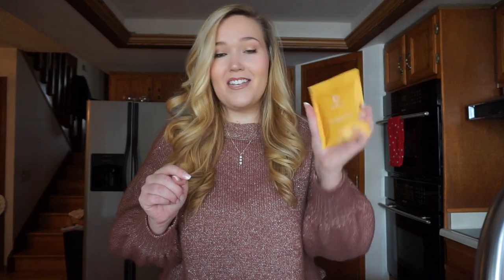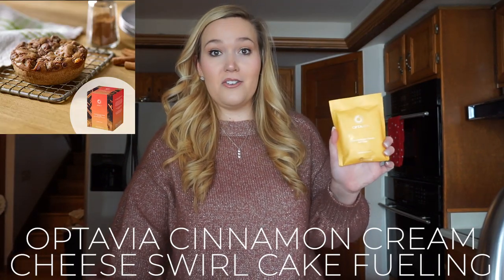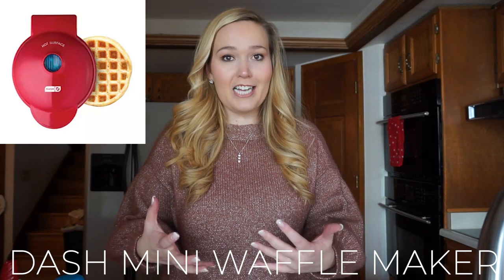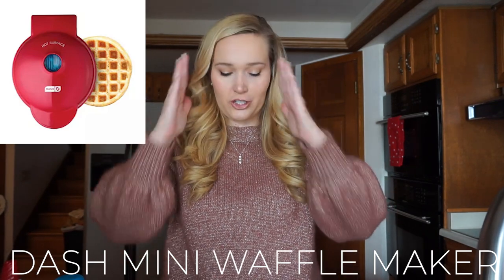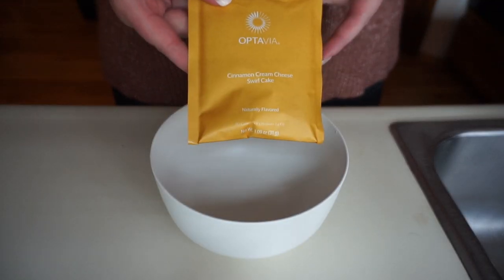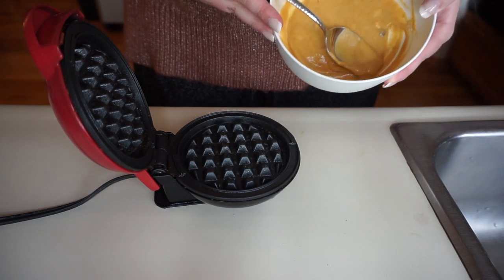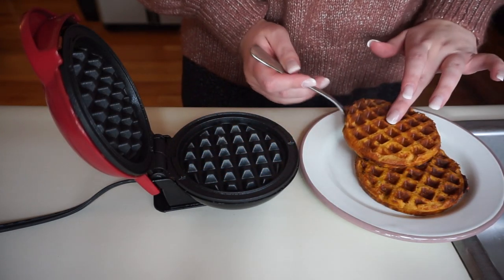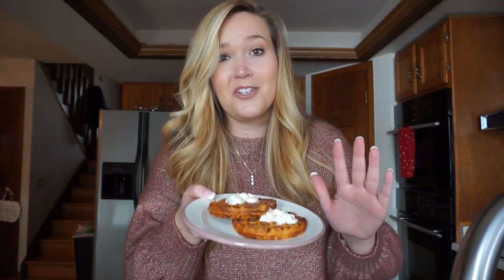FUELING HACKS // CINNAMON CREAM CHEESE SWIRL CAKE //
Thank you for joining me in my ShleesHealthJourney Series! If you are new here, I'll give you a quick update! In the midst of the madness that was QuarantineLife, my boyfriend and I moved further south in Colorado into a new home so that we could be closer to our business once it was able to reopen. In the midst of that big transition as well as all of the uncertainty and stress surrounding the pandemic, we both fell off of our health plan and need to get back on track. I have tried what feels like every diet, health plan, and weight loss trend imaginable including Weight Watchers (WW), NutriSystem, intermittent fasting, counting calories, YOU NAME IT! The best plan that has worked for me is the Optavia 5&1 Program because it is easy to follow and easy to keep up with in my CRAZY busy lifestyle. If you are looking for some weight loss motivation, looking to get back on track with your health, or just want to join a community of positive minds with similar goals, WELCOME! Follow along on my journey to optimal health and we can do it TOGETHER!

Christmas time is HERE!!!
I don't know about you guys, but just because I am following a health program throughout the holiday months this year DOES NOT mean I will not enjoy all things pumpkin, caramel, peppermint, and everything SPICE!:) In today's video, I am sharing my FUELING HACK for the absolutely delicious CINNAMON CREAM CHEESE SWIRL CAKE! This quick and easy recipe will add a little bit of holiday and cinnamon swirled goodness to your regular sweet fueling any time of the day to provide all of your cozy vibes any time you need them :) With some small festive additions and fun program-approved toppings PLUS a secret ingredient sure to have you HOOKED, this holiday-inspired hack recipe is sure to become your new FAVE while on your Optavia 5&1 Program just in time for CHRISTMAS SEASON!

Dash Mini Waffle Maker
Pumpkin Puree
Cooking Spray
Whipped Cream
Cinnamon Honey Butter Topping

FUELING HACKS // STARBUCKS SALTED CARAMEL MOCHA // CREAMY CHOCOLATE SHAKE //